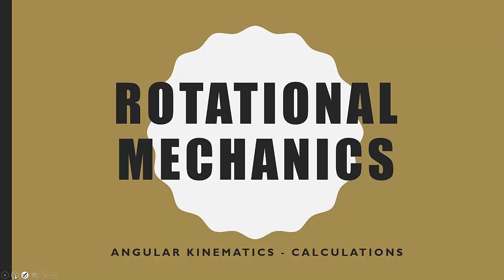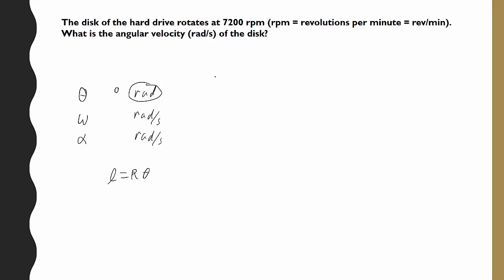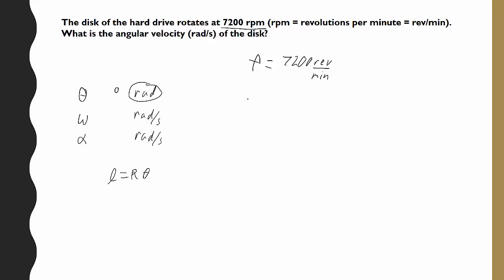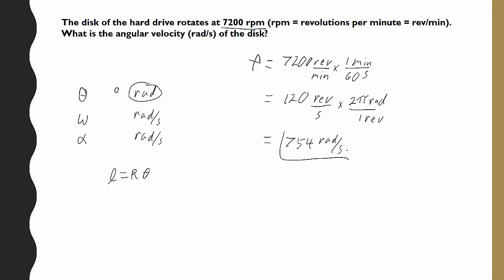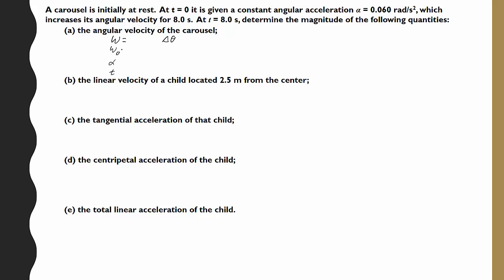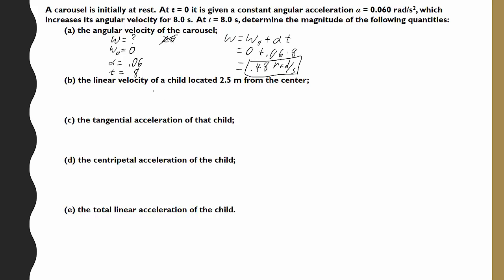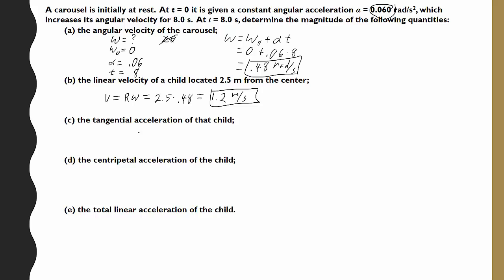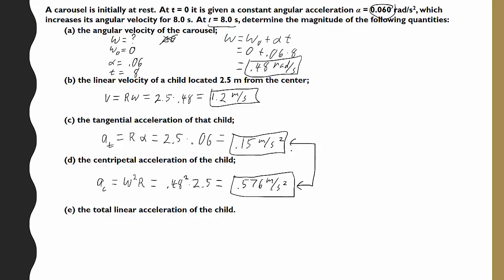3.1b - Rotation - Angular Kinematics - Calculations